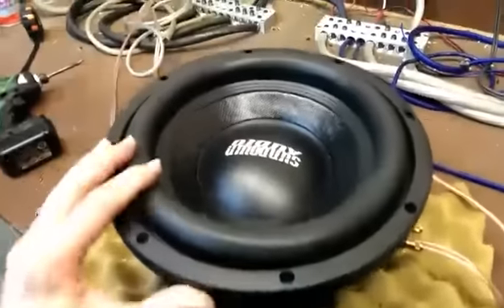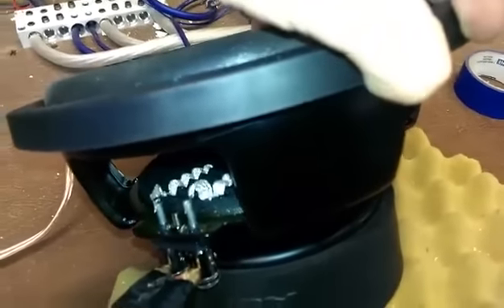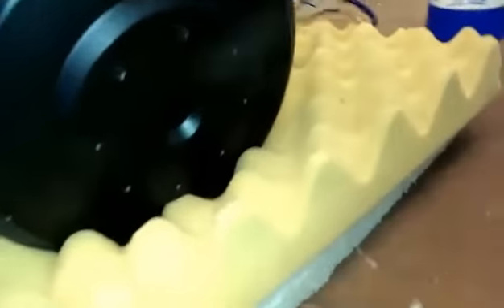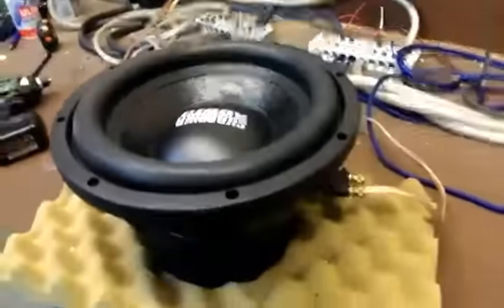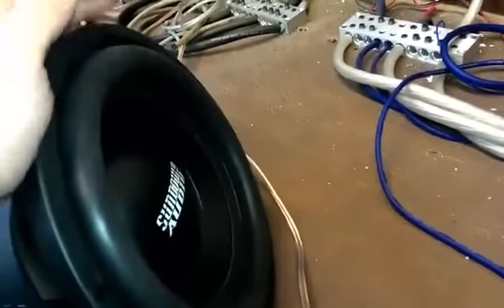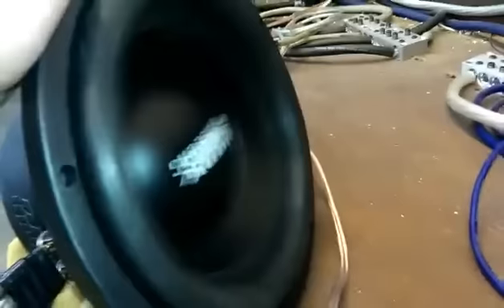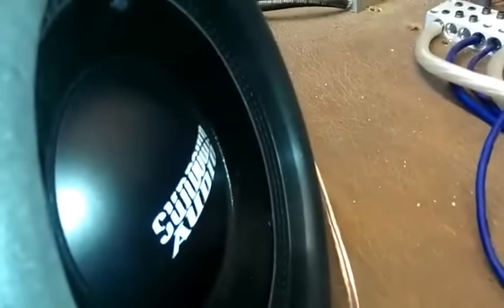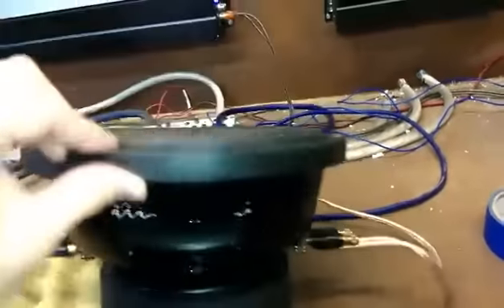Sundown E-10 v.3 Prototype Video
Quick video of the final E10-v3 prototype. The only remaining change for production will be a bolted-on spider. I am extremely pleased with these woofers and I cannot wait for them to release in about 90 days. 10s are 125, 12s are 135, and 15s are 155 in the USA.